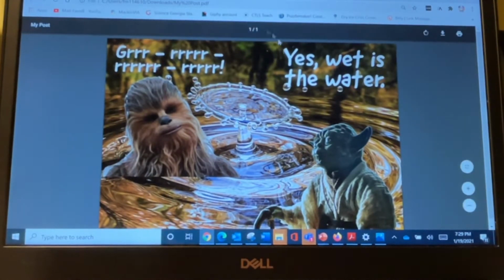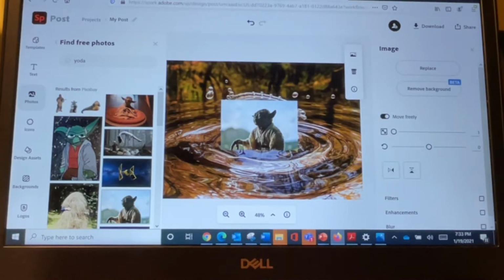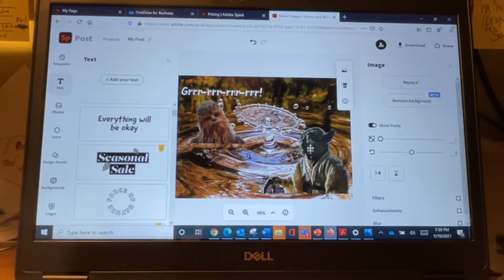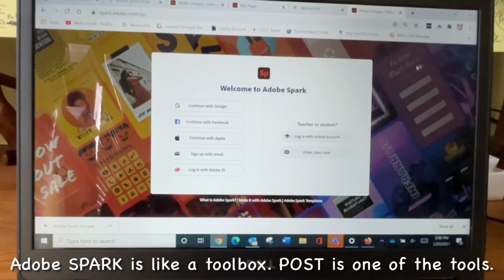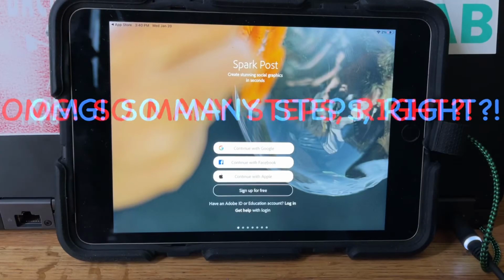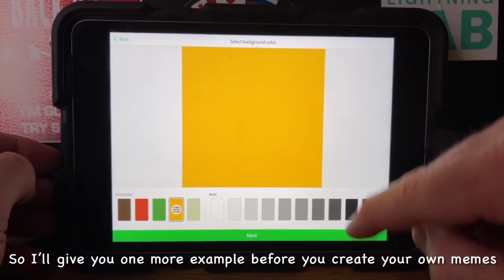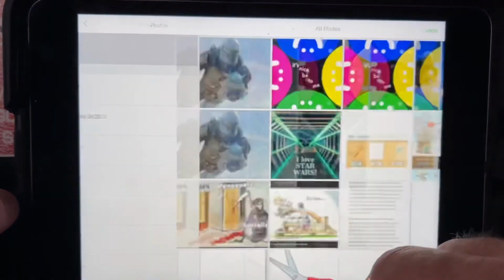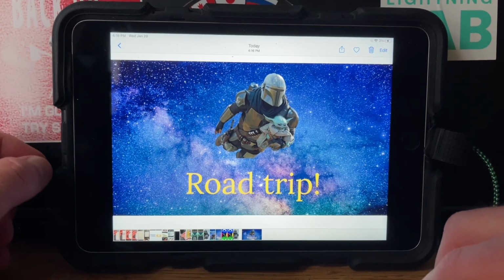Adobe Spark Post? What Do You Meme?